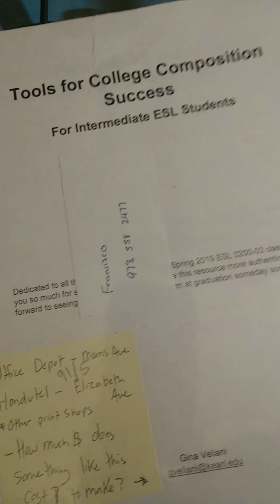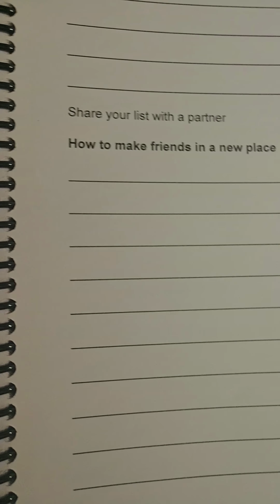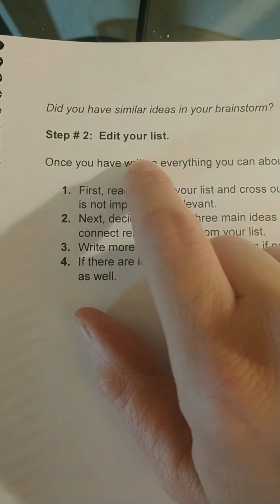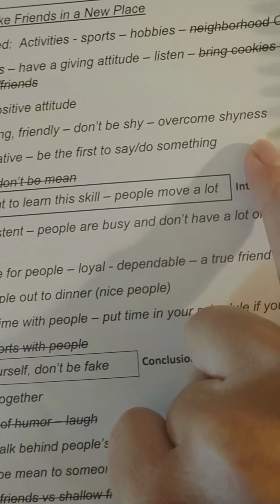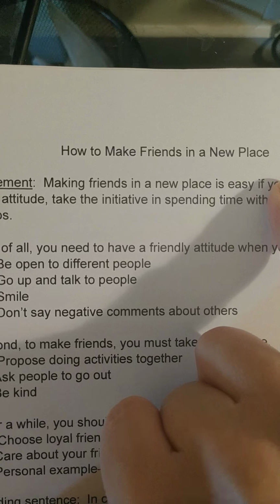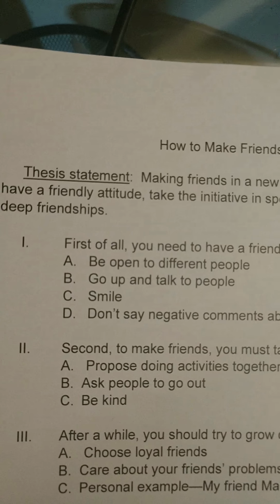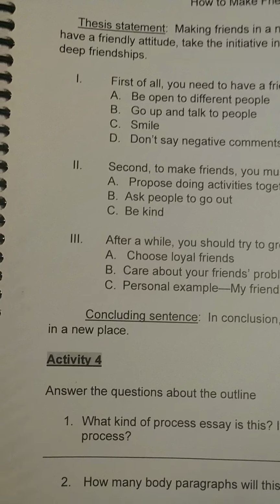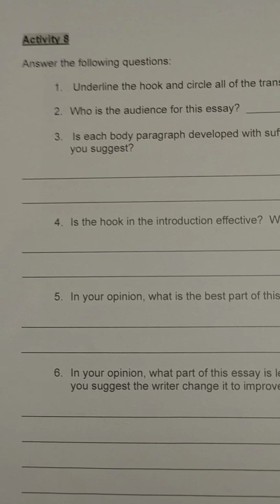How to write an outline